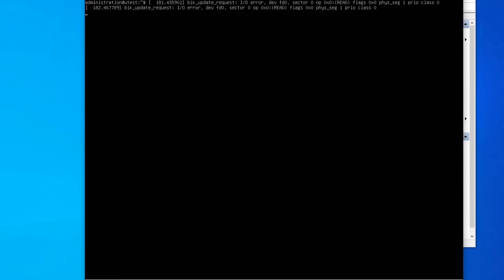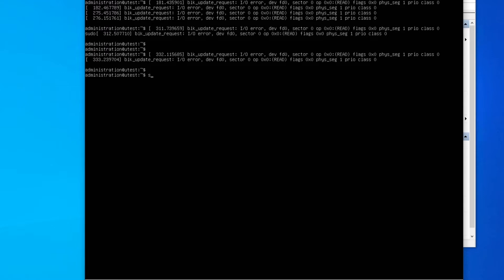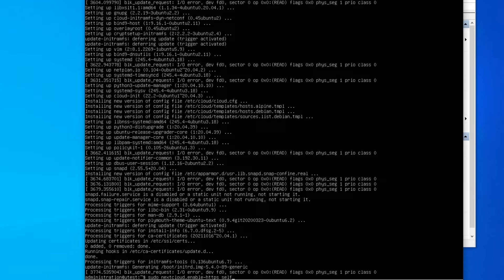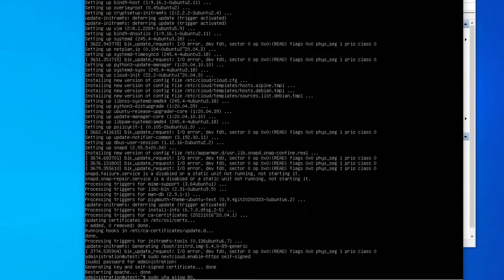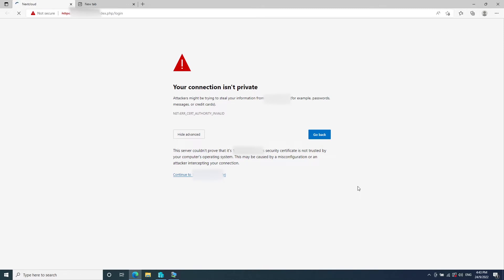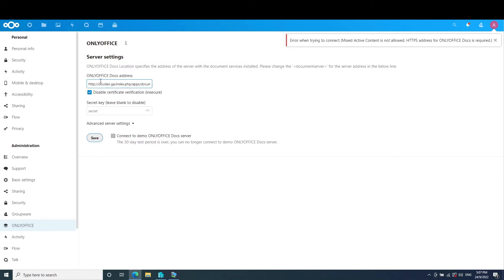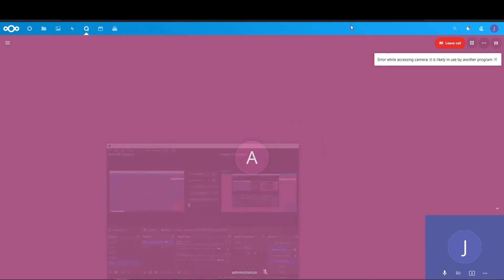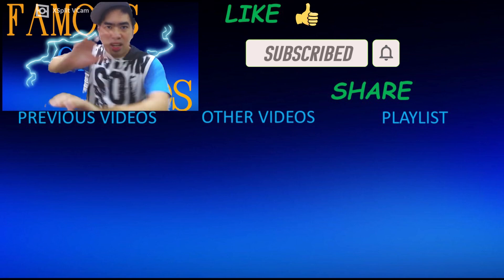nextcloud snap self signed https no third party setup (EASY)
This is nextcloud snap self signed https without any special third party setup. its the simplest setup. I would use this for internal use only in intranet setup without external connections because only internal staff has access to  the website.

ACTIVATE HTTPS IN NEXTCLOUD

sudo nextcloud.enable-https self-signed

ALLOW HTTPS IN FIREWALL:

sudo ufw allow 80,443/tcp